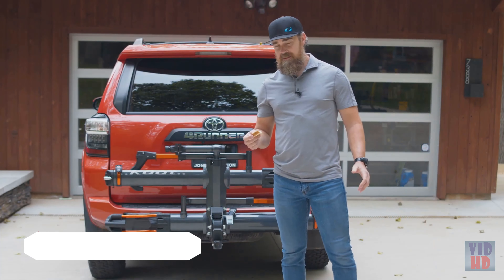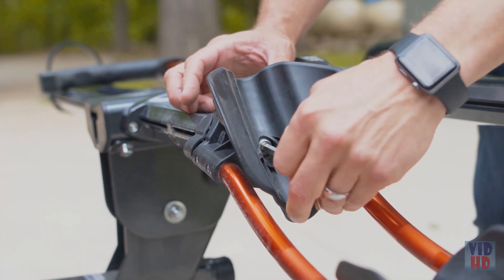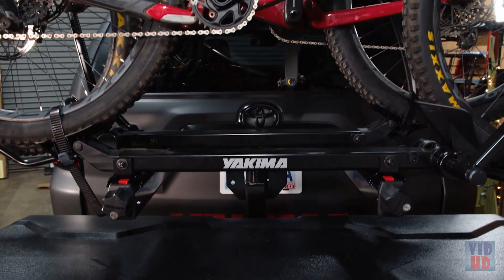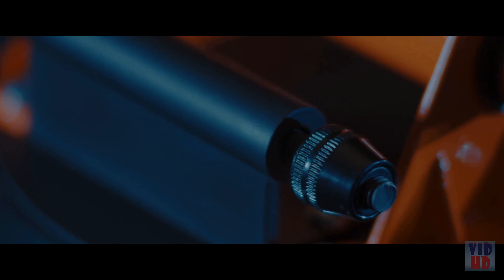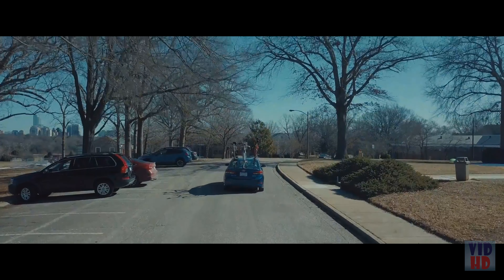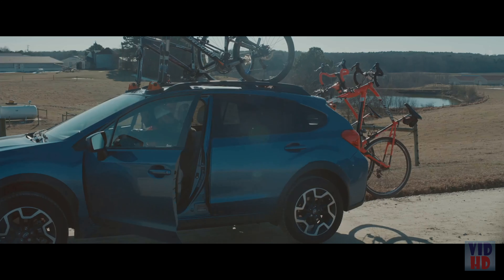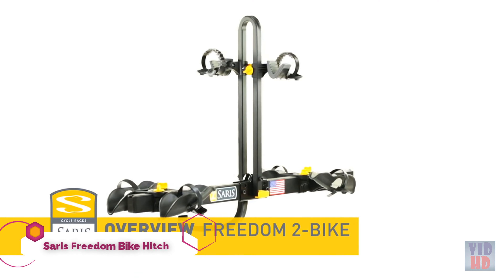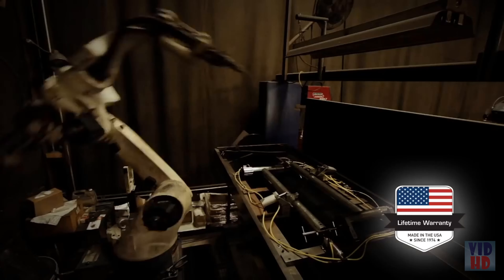The Best Bike Racks of 2022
The Best Bike Racks listed in this video:

✔ 1. Kuat Racks NV 2.0 Bike Rack

✔ 2. YAKIMA, EXO DoubleUp

✔ 3. Kupper Mounts Suction Cup Bike Rack System

✔ 4. Thule ProRide XT Roof Bike Rack

✔ 5. Saris Freedom Bike Hitch and Spare Tire Car Rack Mount

There are an immense number of bike racks on special today, all varieties of a similar thought with a similar ultimate objective: to securely move your bike to your objective without bending it to fit inside your vehicle. A few racks join to become semi-super durable expansions of your vehicle (think hitch and rooftop), while others are intended to be more versatile (trunk or rear end cushion).

Some, similar to the Thule ProRide XT, for instance, append to plant crossbars on a rooftop, while others-the Saris Bones 2-Bike-snare onto your trunk and can be eliminated when not being used. The best rack for you will rely upon a couple of things: the sort of mount (your vehicle might not have a hitch), the kind of bike (all racks accompany weight limits), tire size (if you need to pull a fat bike, remember that), number of bikes you need to convey (most racks oblige two), and your spending plan (the racks in this rundown range from $150 to $1,395). First conclude what sort of rack you need, then, at that point, tight down inside that class to track down the right one for your requirements.